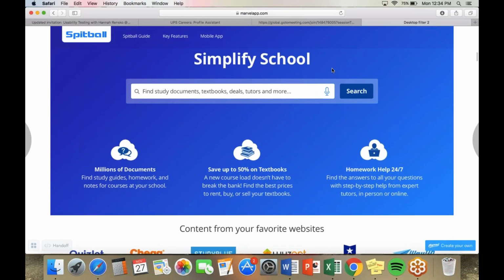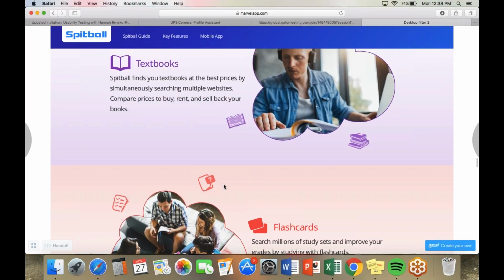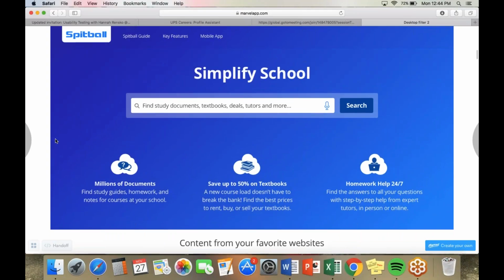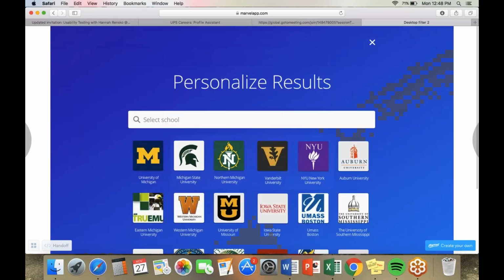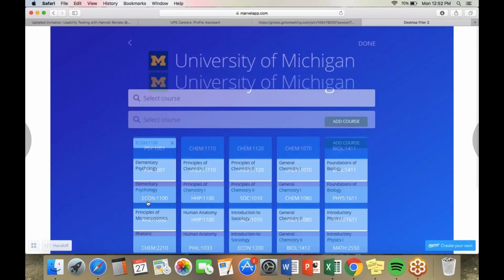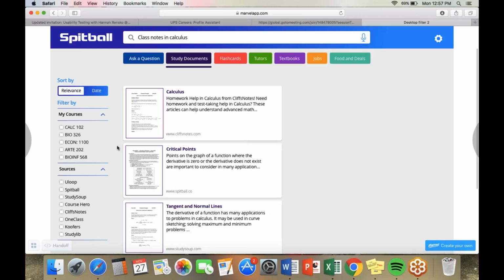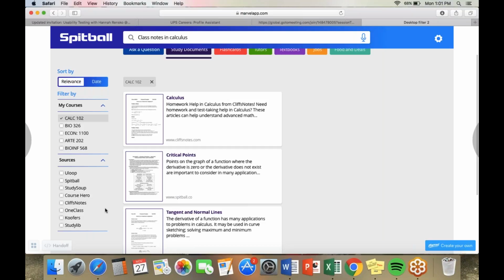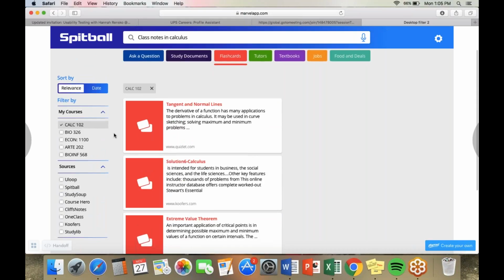SB testing 7